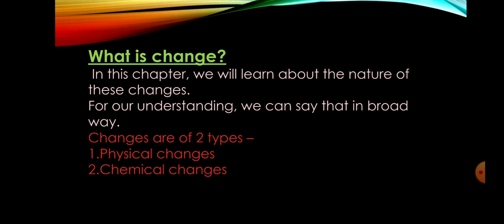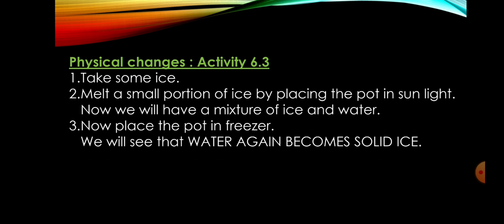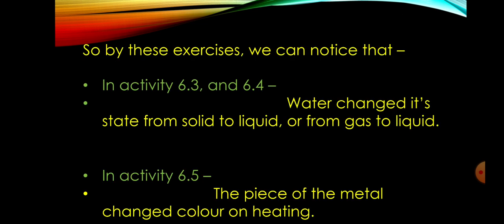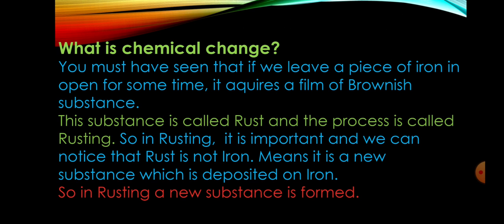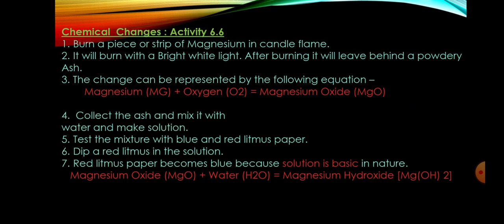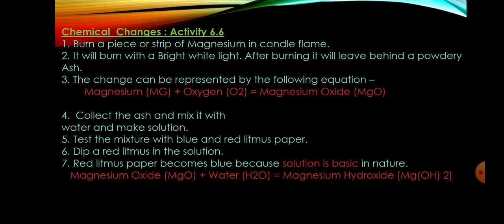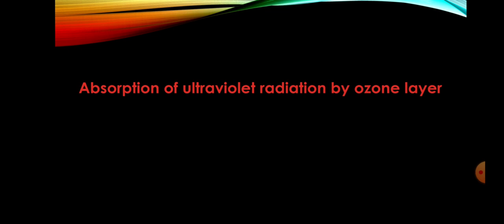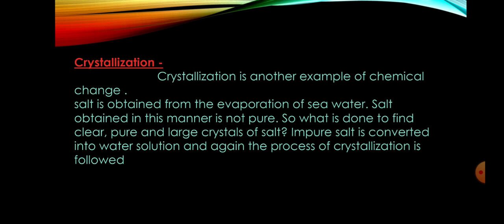Physical and Chemical Changes : NCERT Class 7 Science chapter 6